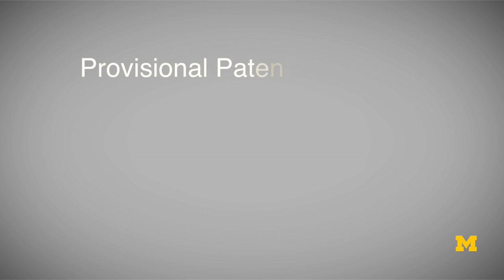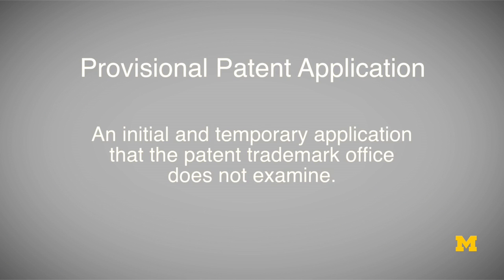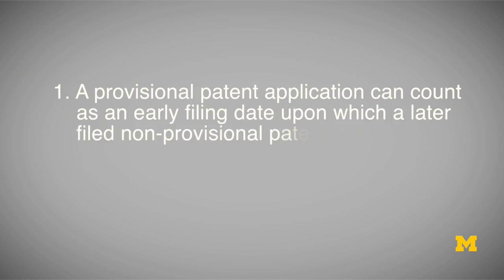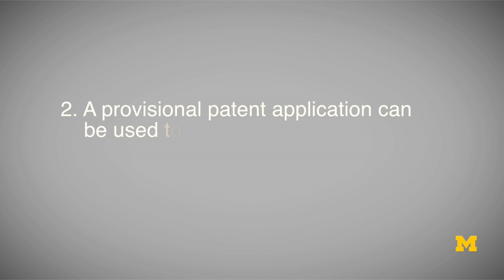Provisional Patent Applications | IP series 16 of 62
This video is about 16 - Provisional Patent Applications